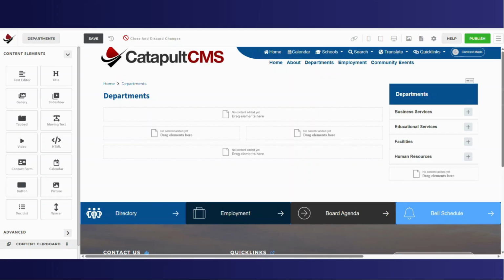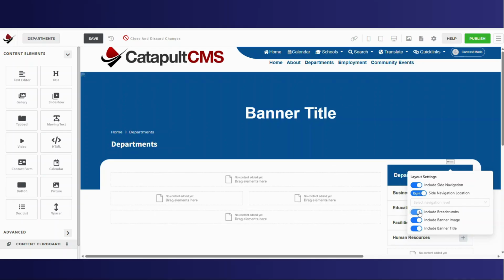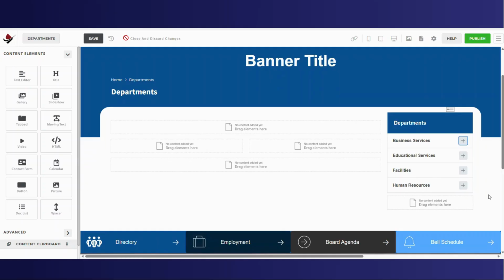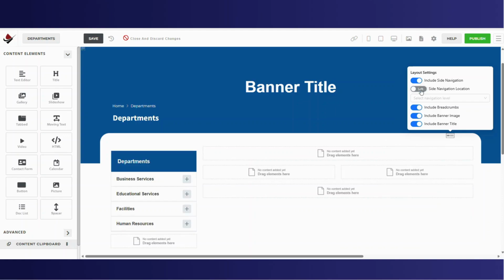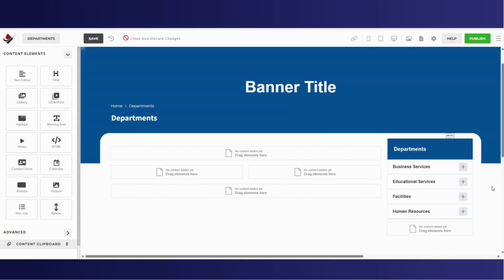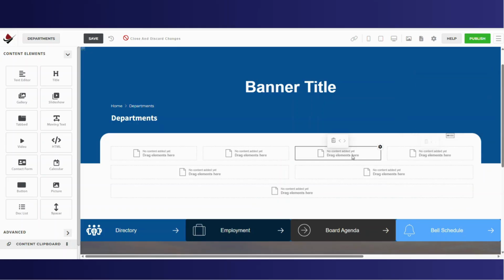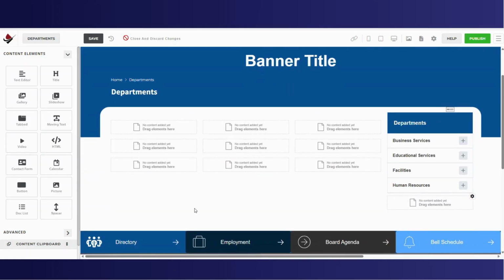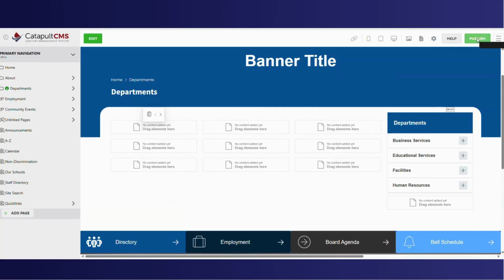CatapultCMS Training: How to Edit Department Pages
In this training video, we walk through how to edit Department Pages using the newer templates in CatapultCMS.

You’ll learn how to update banner images and titles, adjust breadcrumbs, manage side navigation settings, and work with dynamic columns to organize your content.

This video is designed to help you confidently customize your department pages and keep your site structured, clear, and easy to navigate.

If you have any questions or need additional support, please reach out to our team.